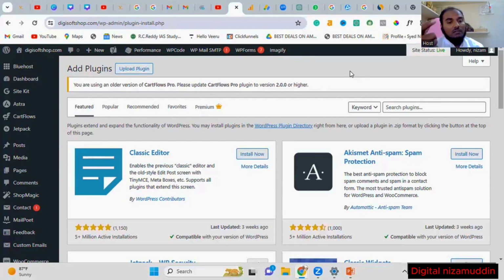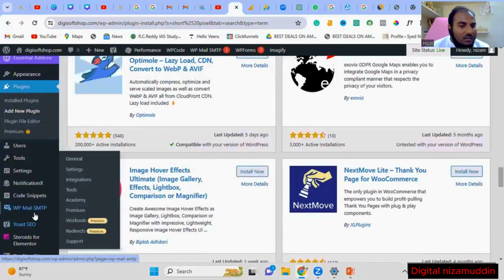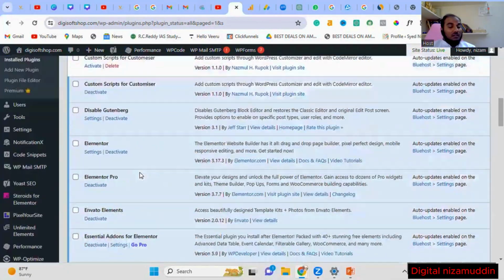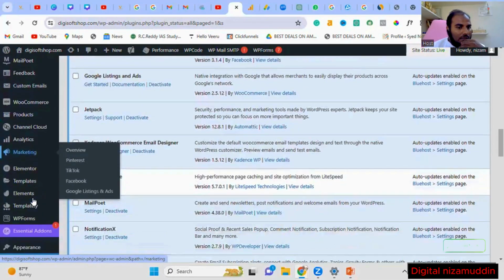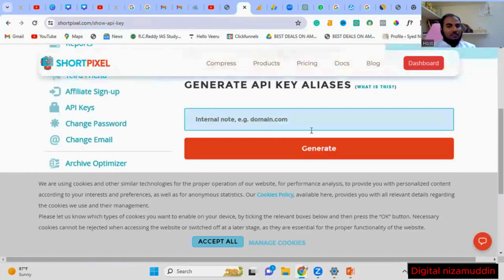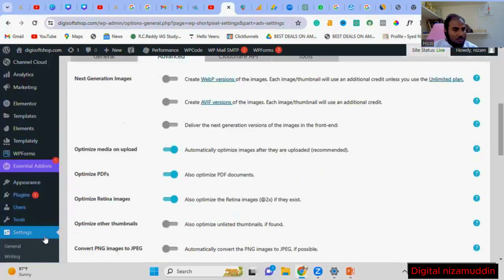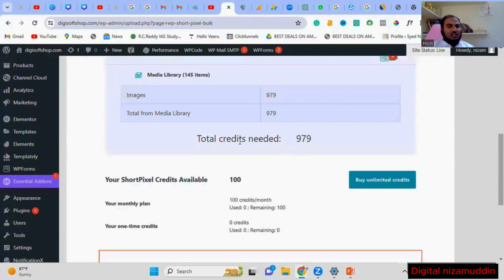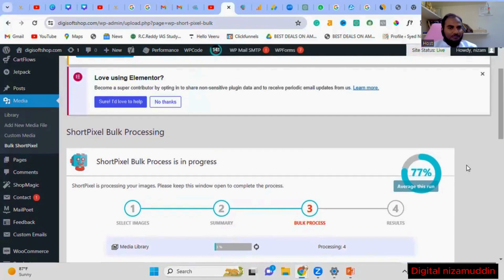what is short pixel and how to install | ShortPixel in WordPress | How to do website speed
What is Short Pixel and how to install?
What is ShortPixel in WordPress?
How does ShortPixel help improve website speed?
How to install the ShortPixel plugin in WordPress?
Is ShortPixel free or paid?
How to use ShortPixel for image compression?
How to activate ShortPixel API key?
How to optimize images automatically with ShortPixel?
Does ShortPixel reduce image quality?
How much storage can ShortPixel save?
Is ShortPixel safe to use in WordPress?
Can I use ShortPixel on multiple websites?
How to upgrade ShortPixel plan or credits?
Conecte Short pixel ?
Shortpixel how to Connect?
digitalnizamuddin.
Khammam's best digital marketing agency?
best digital marketing agency in Khammam?
Digital Nizamuddin Marketing Agency?
digital marketing course in Hindi?
digital marketing course in Telugu?
digital marketing academy?
Best digital marketing academy?
digital marketing academy in Khammam?

Address
Digital Nizamuddin, Opposite Hussaine Masjid , Road no. 1,
Parsibandam, Khammam, India Pin-507001